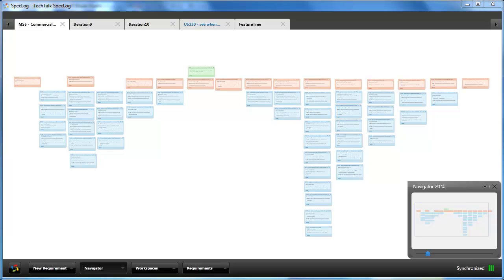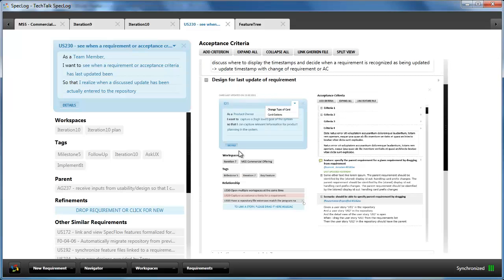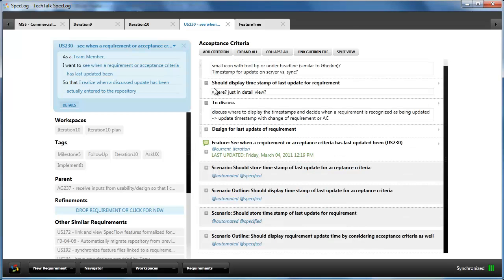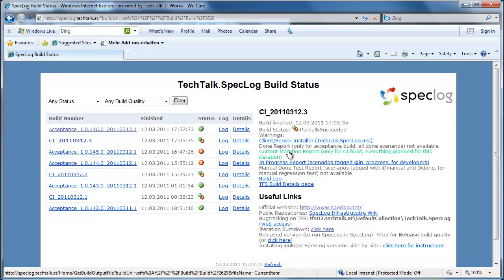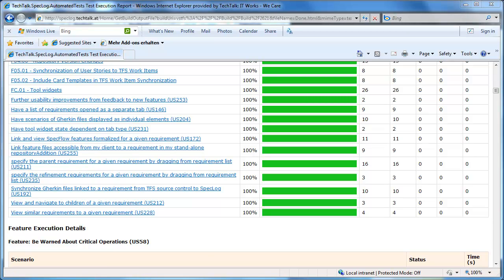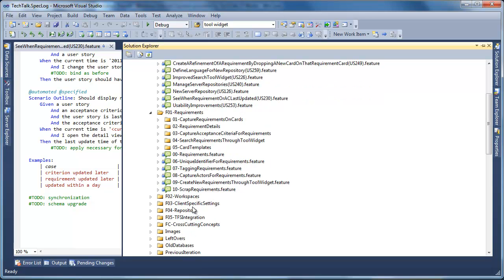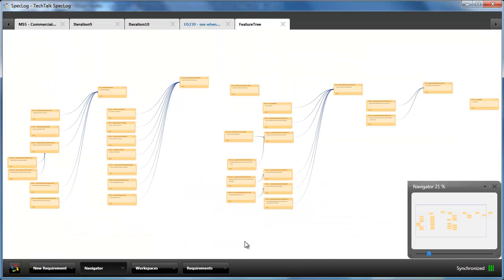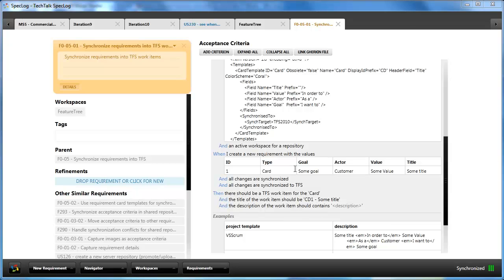Building a living documentation system with SpecLog and SpecFlow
Shows how we build a living documentation system using SpecLog and SpecFlow in our own product development.